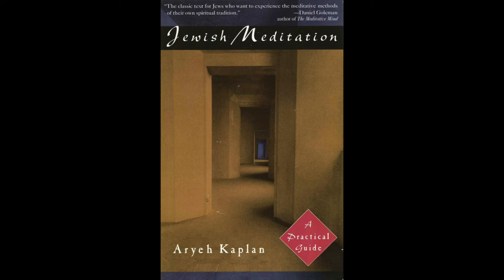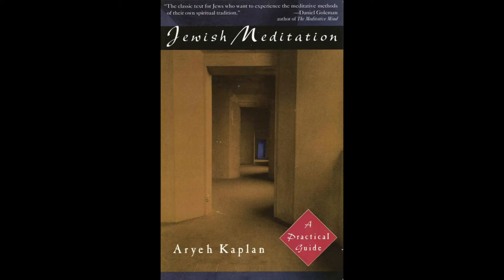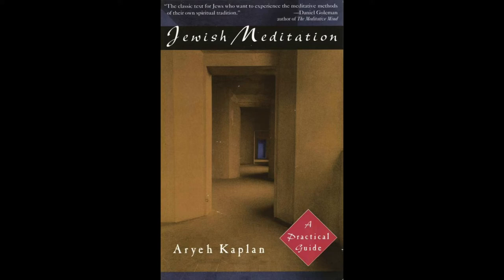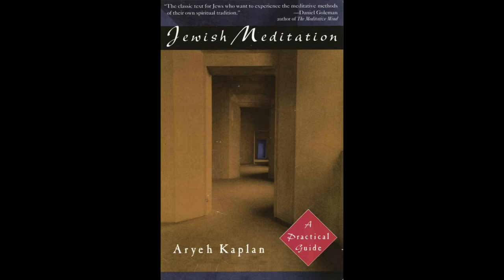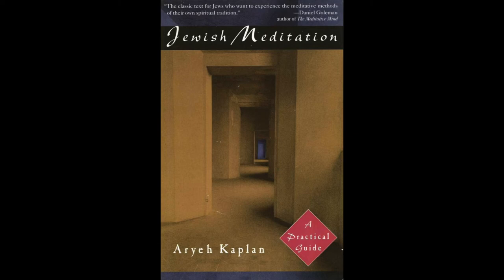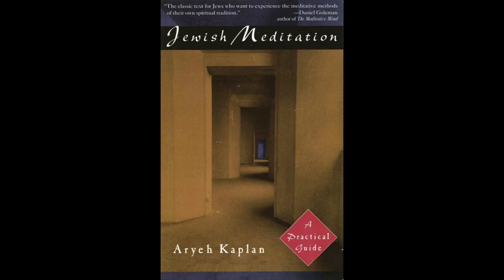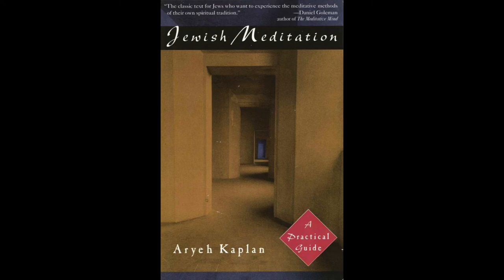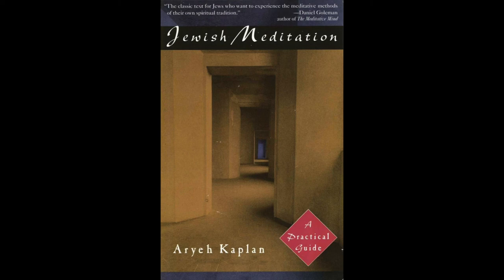Visualization - Jewish Meditation by Rabbi Aryeh Kaplan Ch 8 (Audio Book)